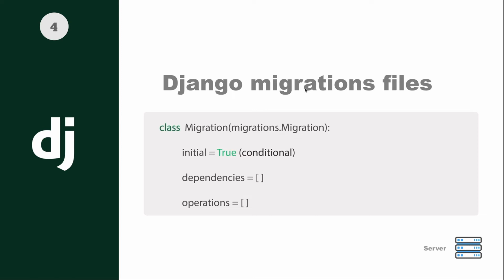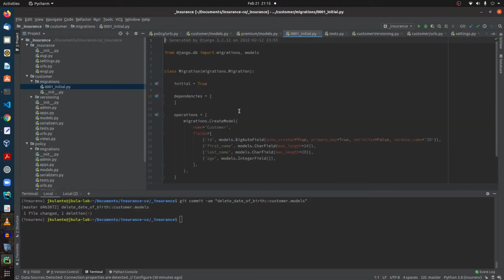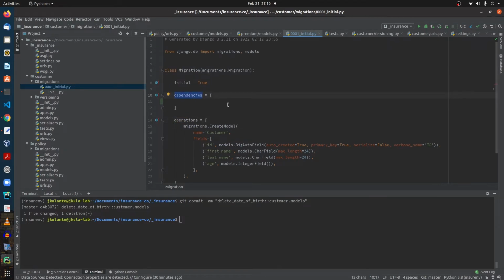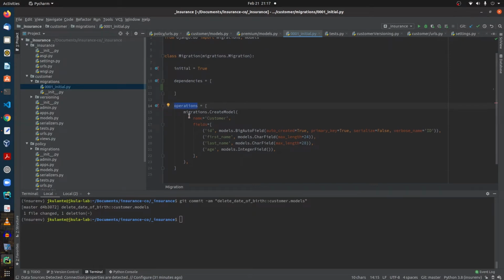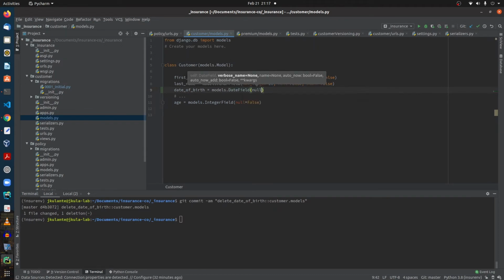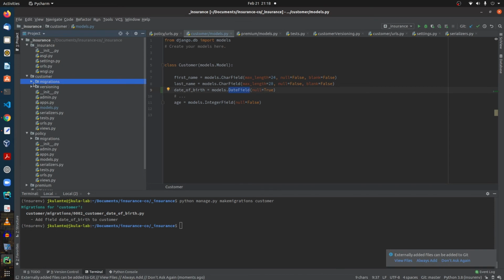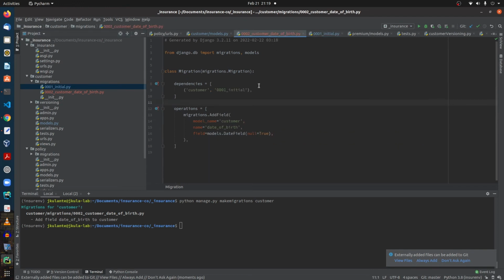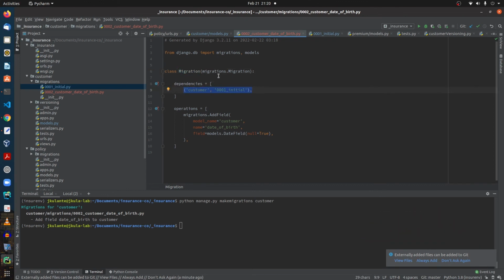Django web Framework | Migration file as a Class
Django migration files is a python file with a class called Migration which extends migrations.Migration from django.db. Migration class contains 2 main properties ( dependencies and operations); the former contains a list of tuple with parents migrations records and the latter contains a list of migration operations to be converted into SQL statement to update a dabase schema.